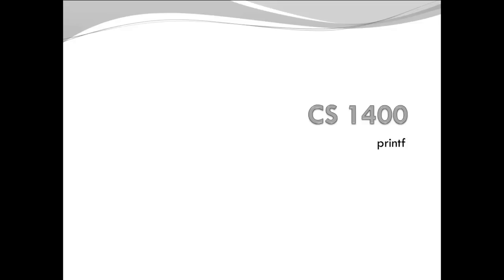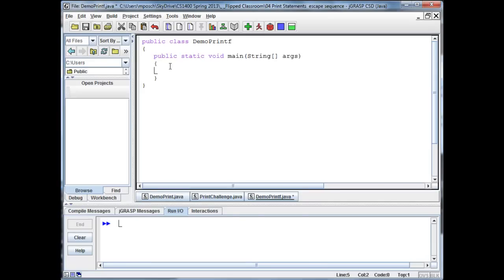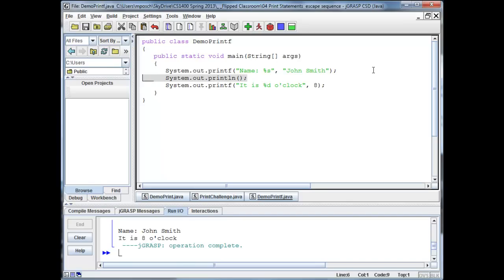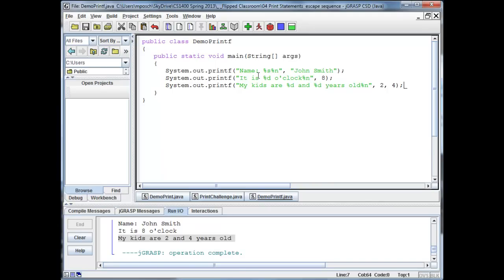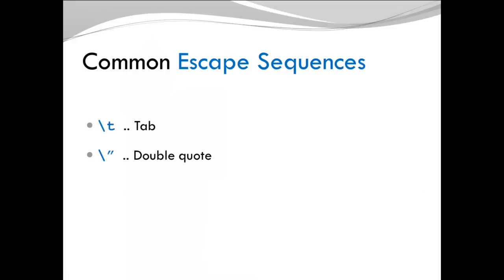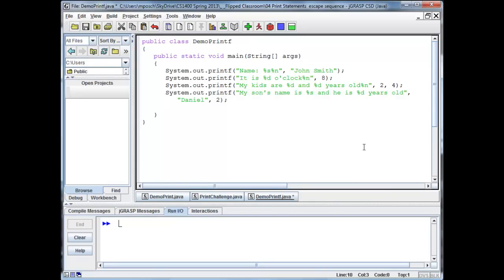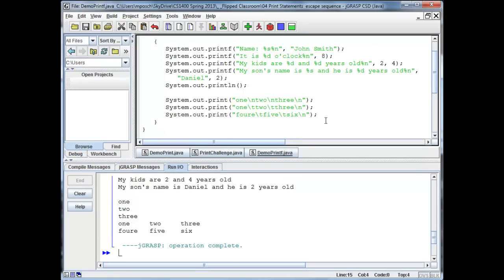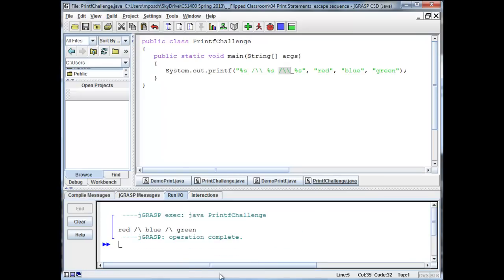Java Basics - printf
Introdocution to formatted output and escape sequences. This video uses a combination of slides, code demos, and a programming challenge for you to solve